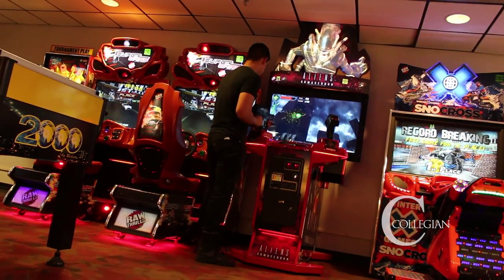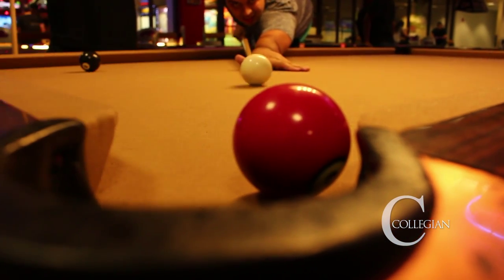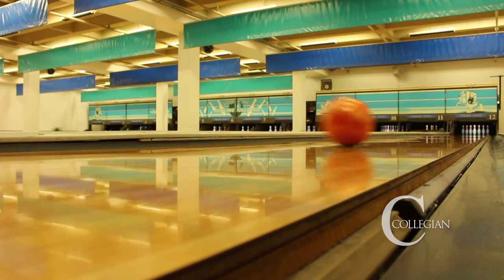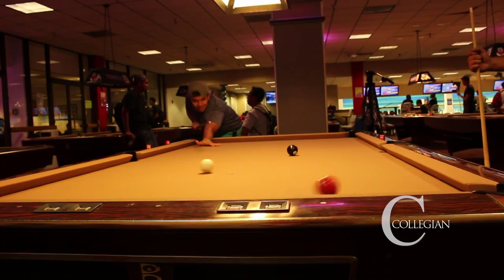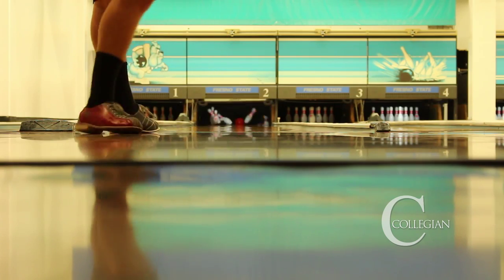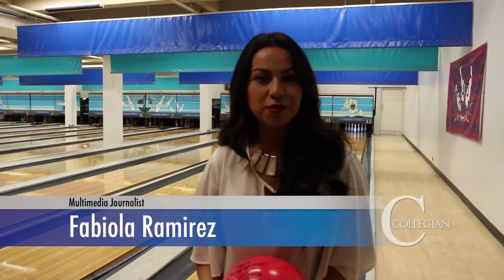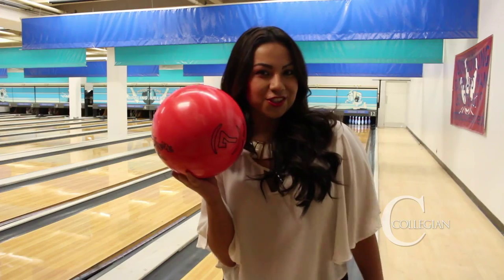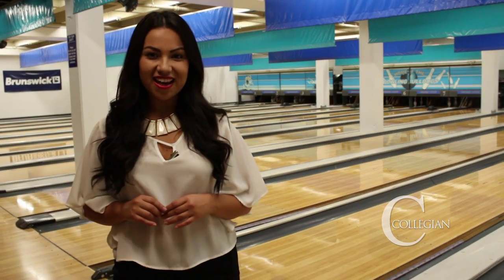Bulldog Bowl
The Bulldog Bowl is a great place for students to come socialize, relax and have fun.